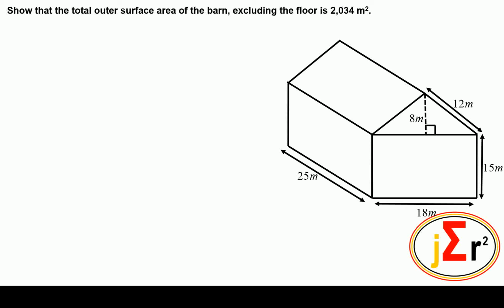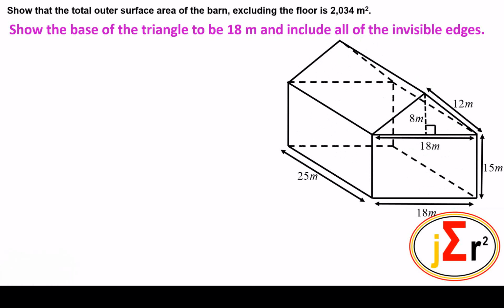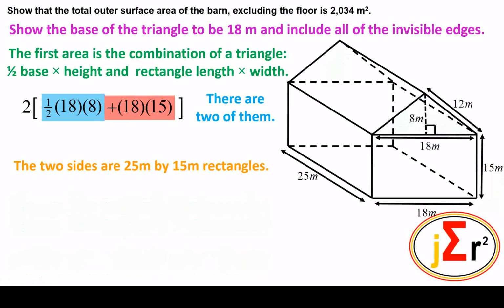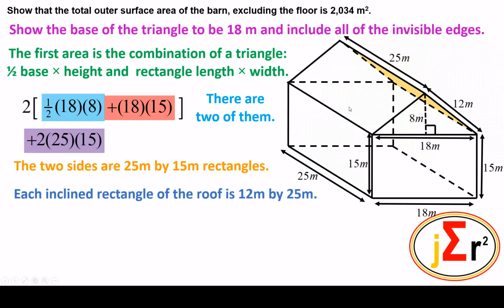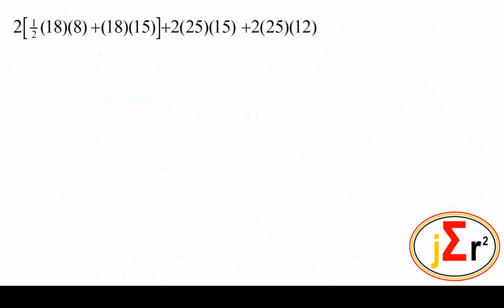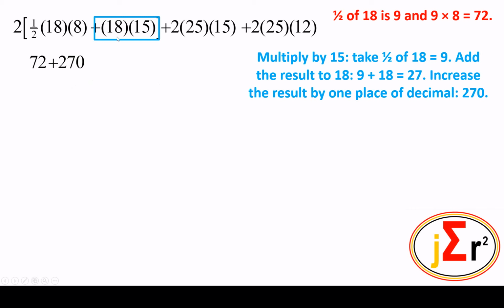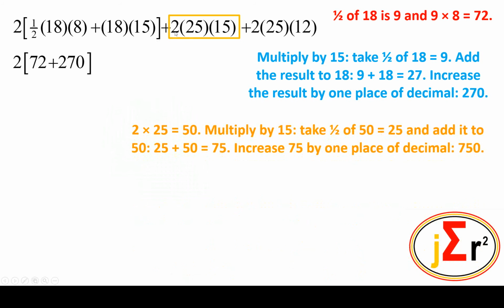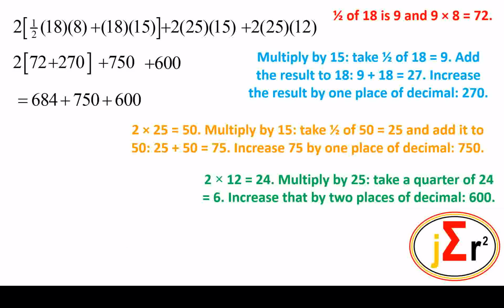Jan 2020 03 02 a iv